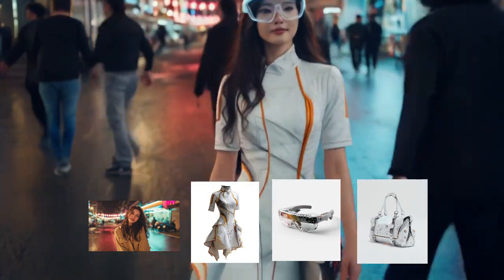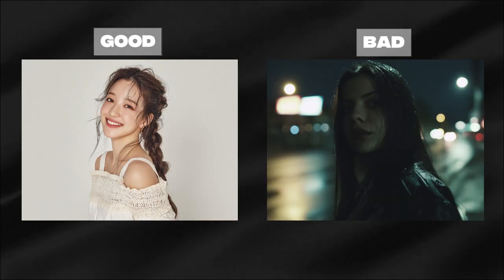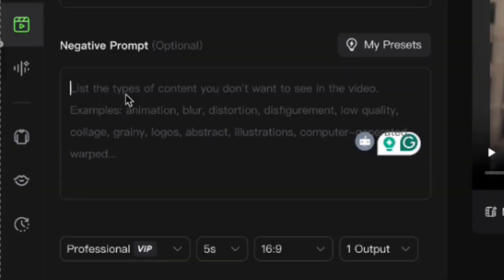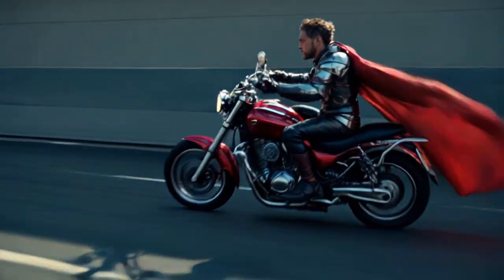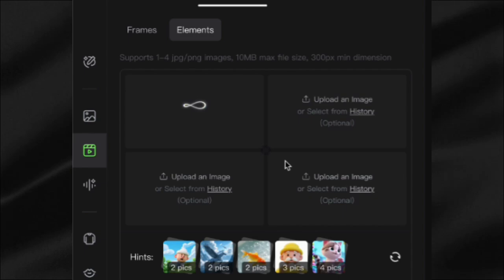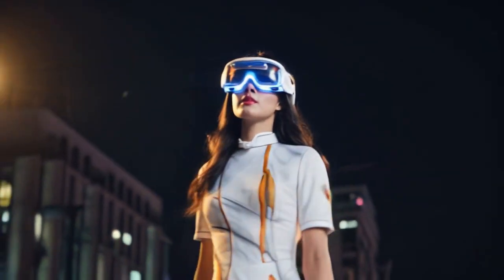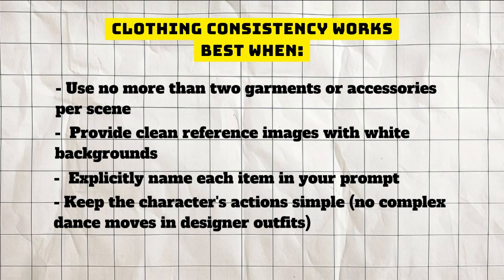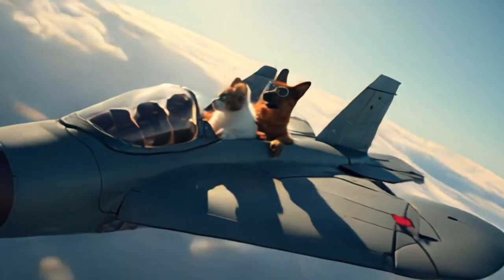Kling AI TUTORIAL: Multiple Consistent Characters, Clothing, Objects, Environments is HERE!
Kling AI ELEMENTS TUTORIAL: Multiple Consistent Characters, Clothing, Objects, Environments is HERE!

Watch as I test Kling AI's game-changing ELEMENTS feature that lets you upload 4 reference images to maintain perfect consistency throughout your videos. See real examples with Katniss Everdeen, vintage motorcycles, Princess Diana, and even animals in fighter jets - all staying consistent from start to finish! I'll share the exact workflow, which reference images work best, and practical hacks discovered during my testing.

⏱️ Timestamps:
0:00 - Intro
0:52 - Kling AI ELEMENTS Tutorial
4:39 - Object consistency challenge
6:29 - Multiple character consistency challenge
8:50 - Clothing consistency challenge
11:04 - Product consistency challenge
12:34 - Environment & animal consistency challenge

Welcome to AV-AI Agent - Your AI Creation Companion!

Learn from AV's real experience using AI tools in content creation. No fluff, just practical tips and actionable strategies. From video production to automation, discover how to create BETTER content FASTER.

🎯 What You'll Find Here:
- Latest AI Tools & Updates
- Step-by-Step AI Tutorials
- Free AI Tools Guide
- AI Video Creation Tips
- ChatGPT & AI Agents Mastery
- AI Animation Secrets
- Content Automation Hacks